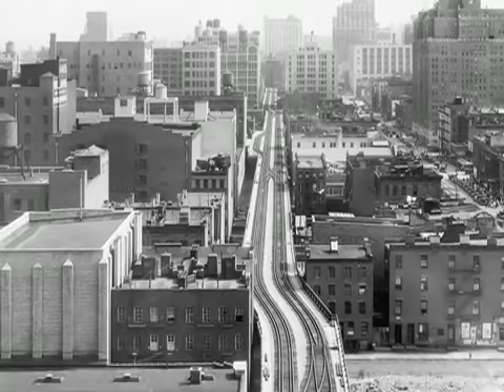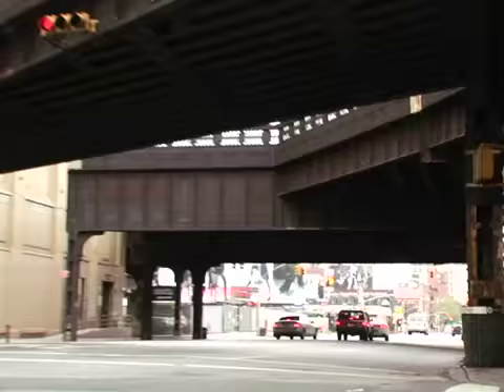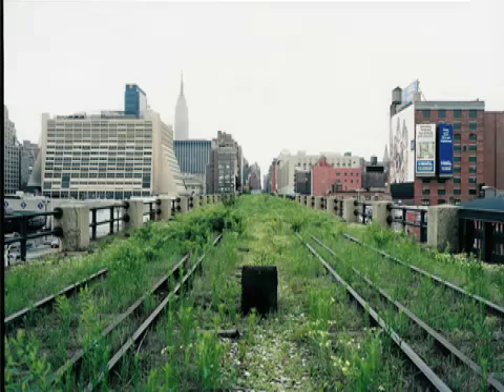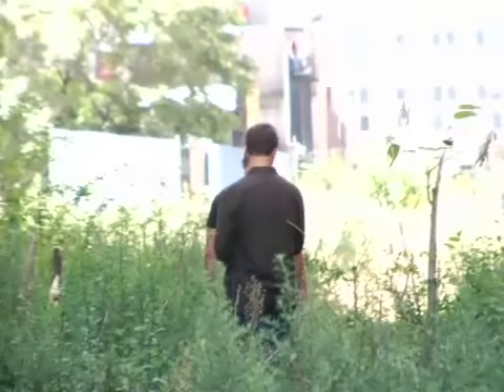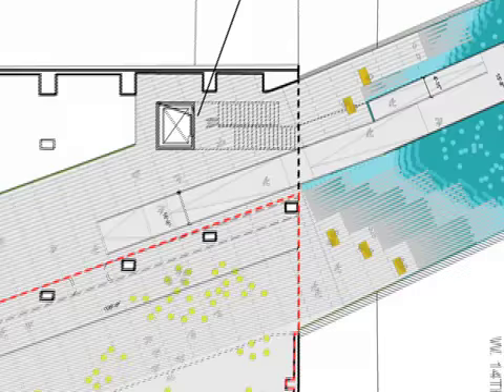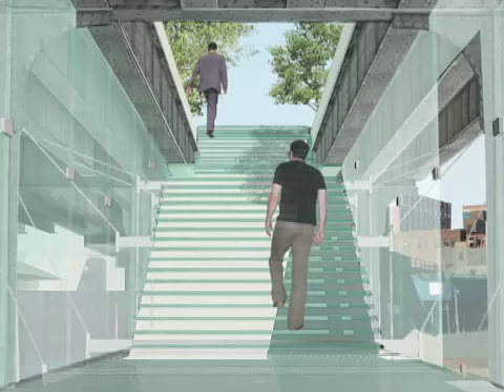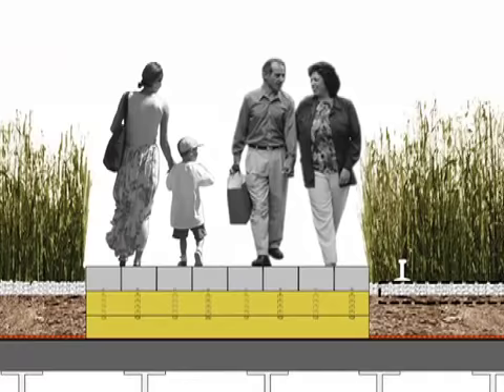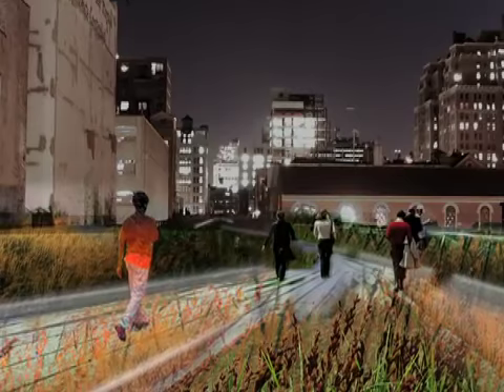GOOD Mag Video: Edward Norton and the High Line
Edward Norton and Friends of the High Line are helping convert a historic 1.5-mile-elevated railway into a public park. Directed by David Sampliner, Produced by Bristol Baughan, Edited by Lindsay Utz and music by Talkdemonic and Yacht.